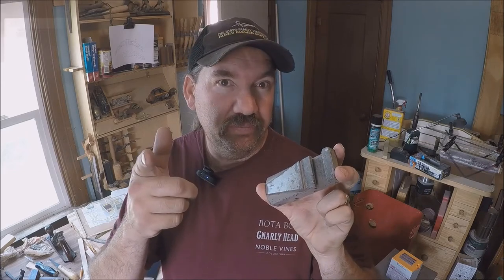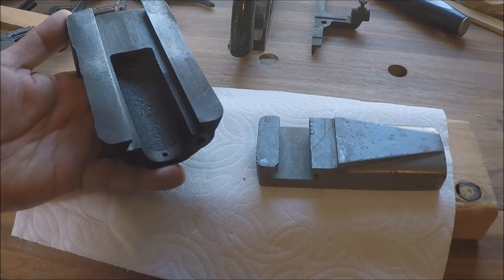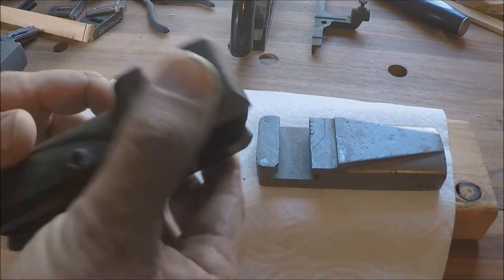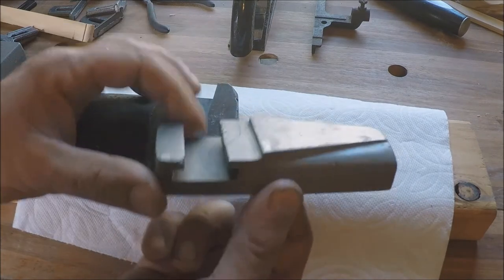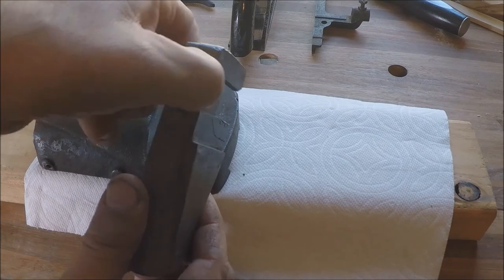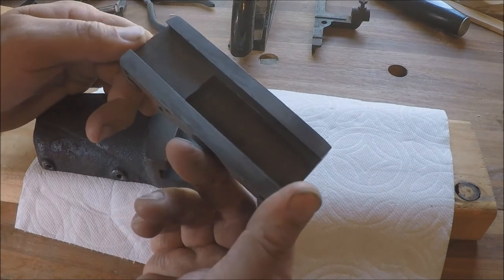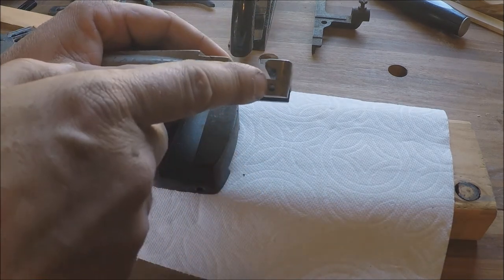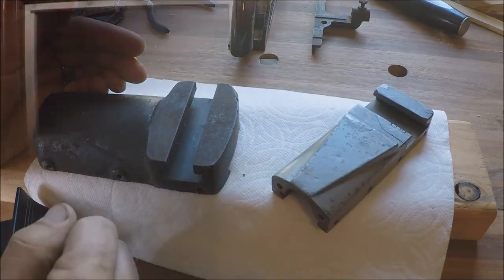Foundry Pattern Making: atlas compound slides #1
This is a foundry pattern making project for a customer of mine he sells parts for Atlas lathes one is the the 10" the other is for the 6 in . so i thought it would be good to show you how to go about making reproduction castings using existing parts as the pattern. this is part one make sure to come back and see the rest.